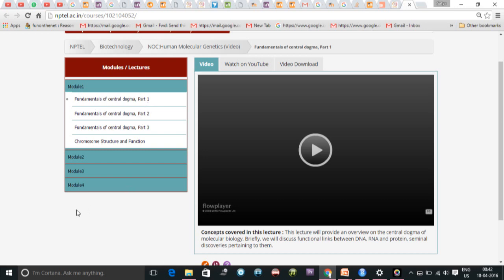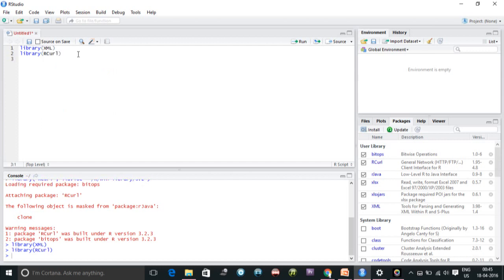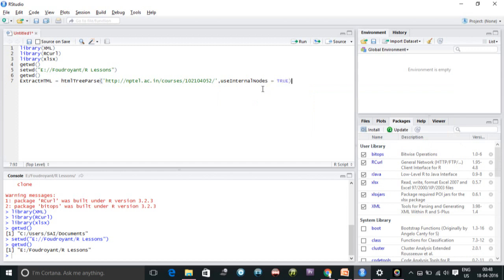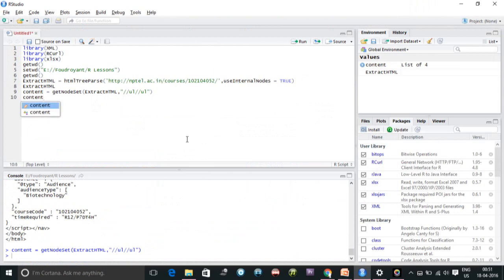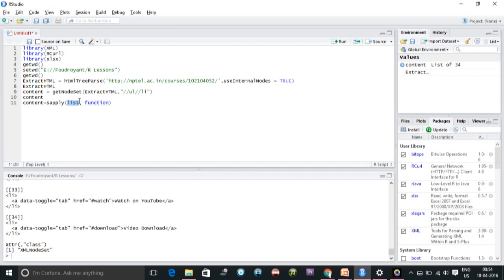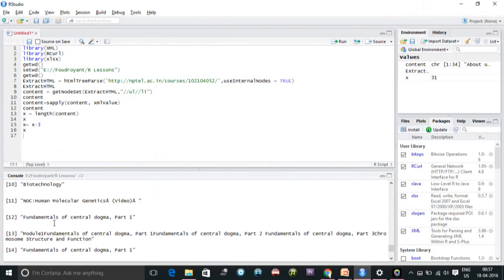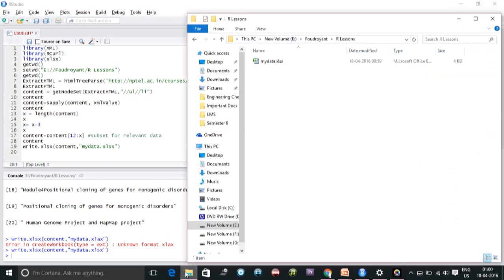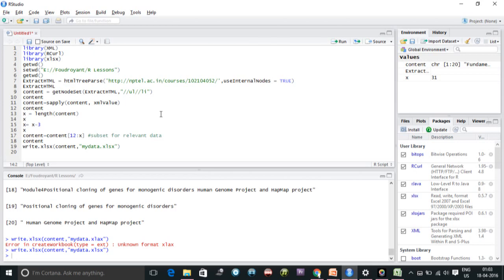The Power of R Extracting HTML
Extracting HTML code into R and parsing the values of the html code and writing back into an excel sheet.